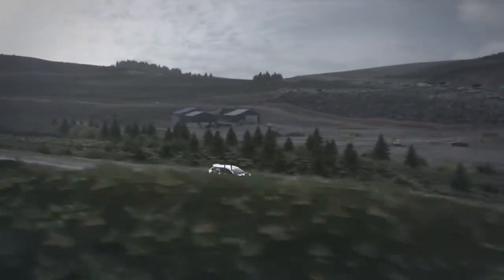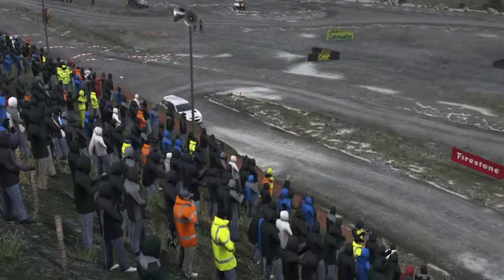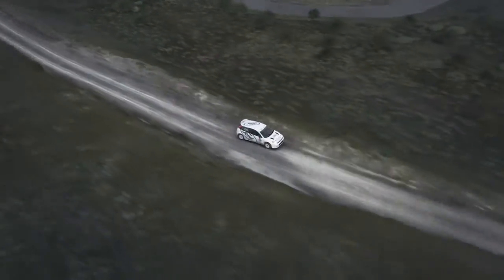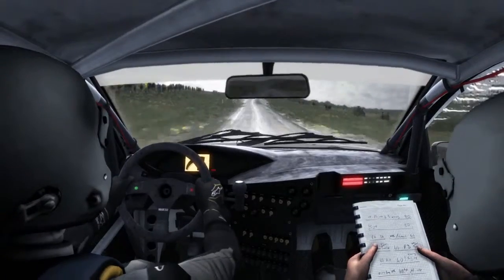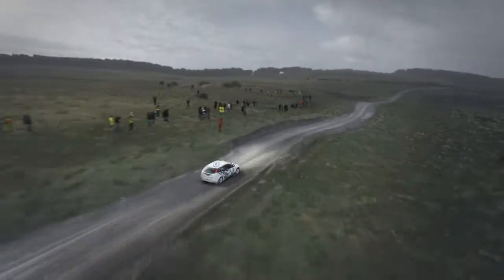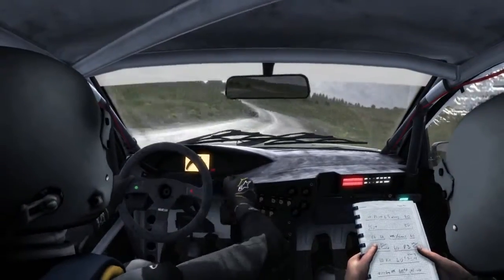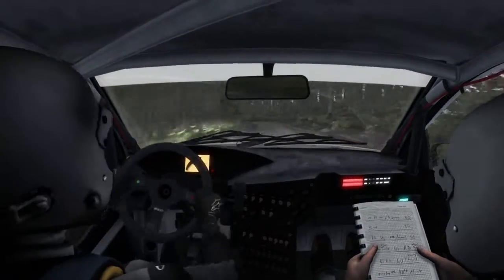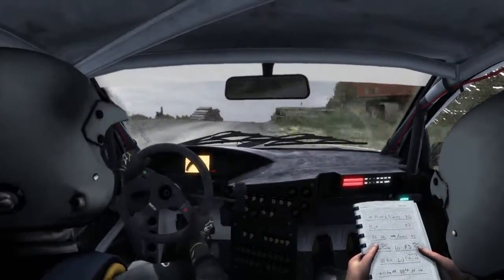DiRT Rally_colin mcrae focus wrc 2001 wales rally ps4